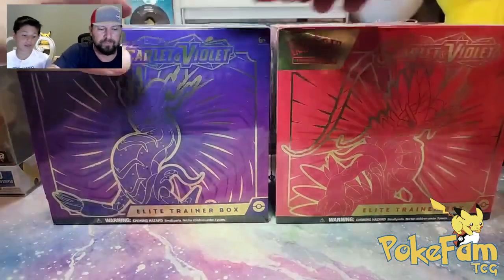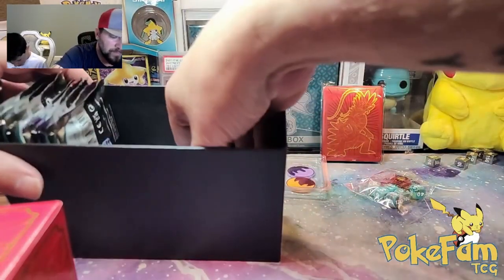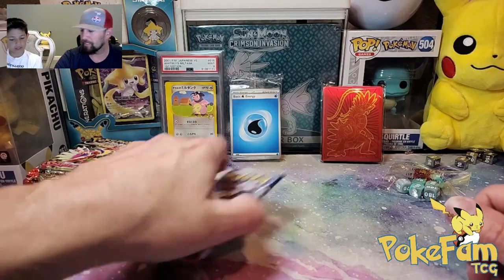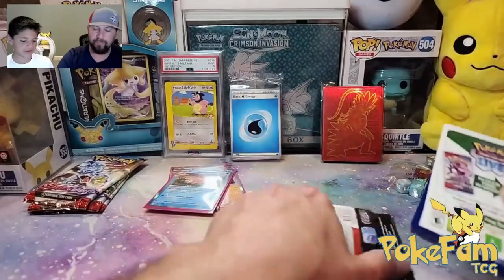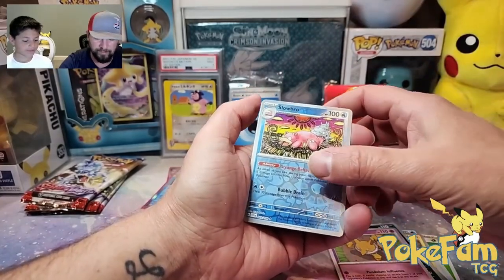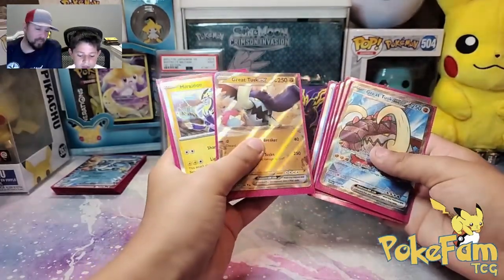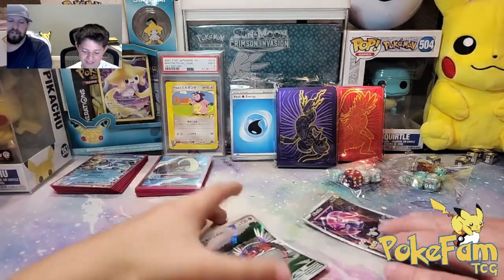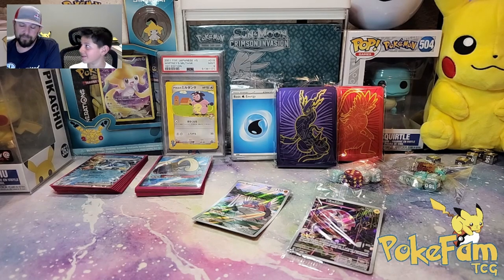New Game: Unbox Something Special with Pokémon Scarlet and Violet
Scarlet and Violet Release Day ETB Unboxing at its finest- We are super Excited